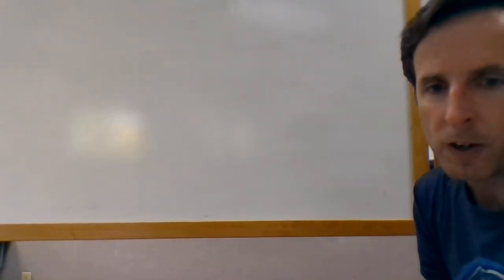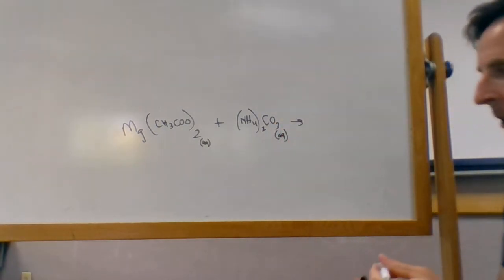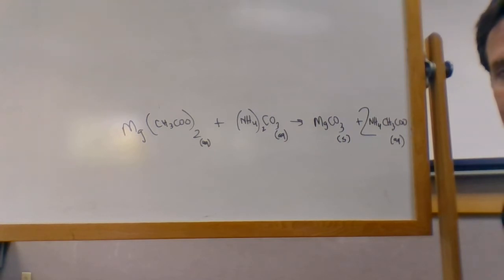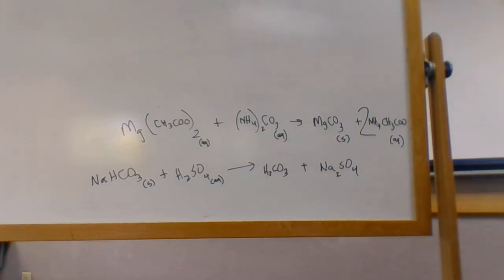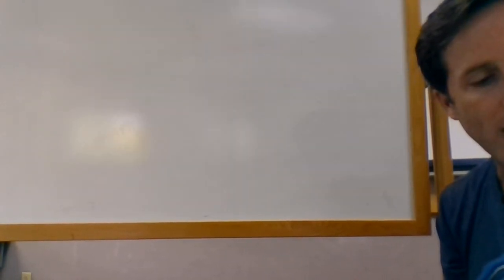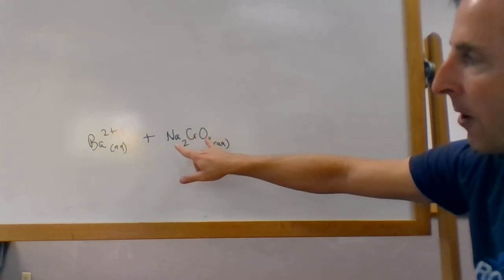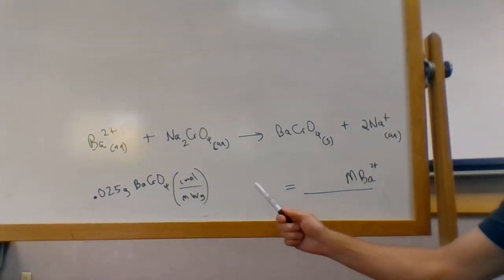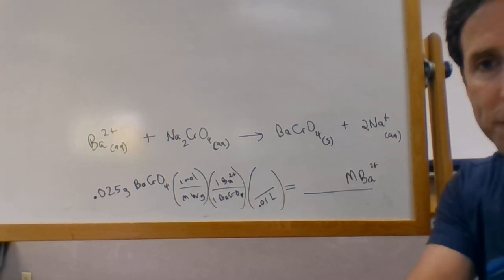Chapter 4 part 10 extra problems